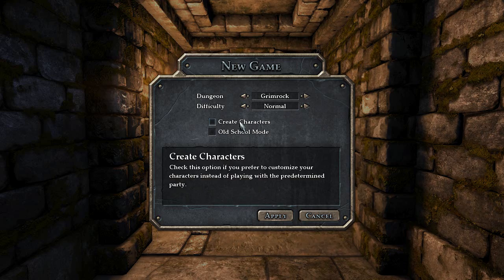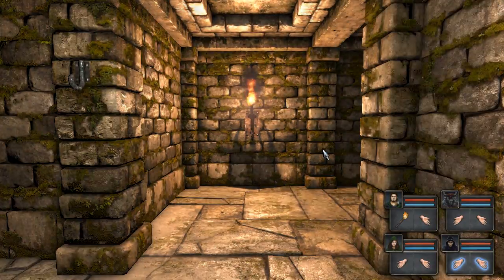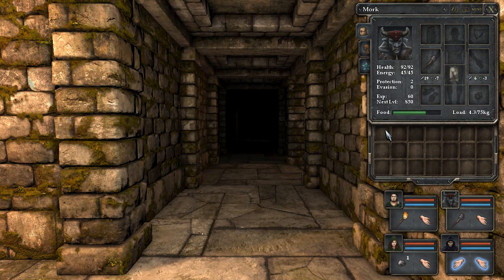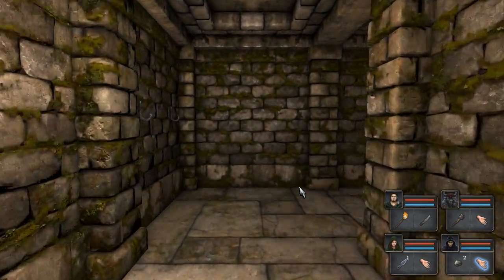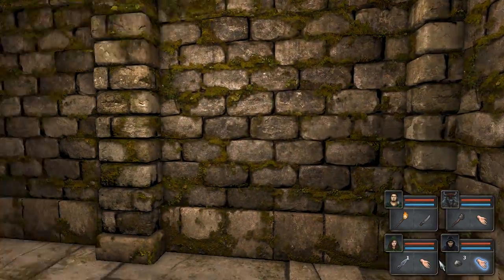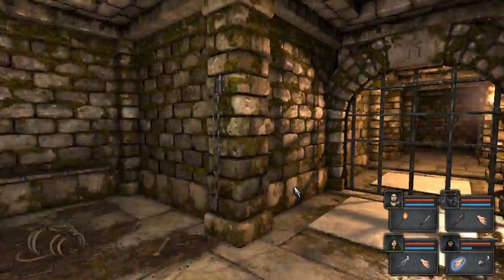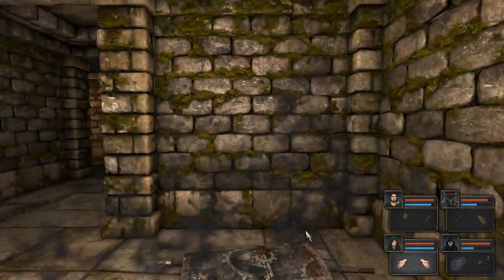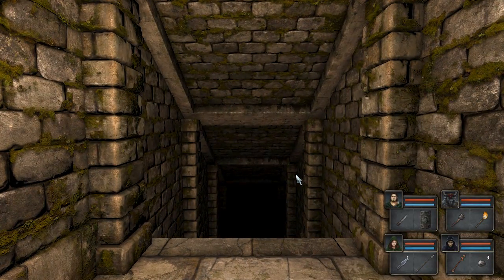Legend of Grimrock (PC) Gameplay w/ Commentary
Like 1987's Dungeon Master and 1991's Eye of the Beholder before it, Legend of Grimrock is a "dungeon crawler" that tasks you with leading a party of four through treacherous dungeons one floor at a time while solving puzzles and combating the evil creatures within.  In this video, I discuss the game's mechanics and lead you through the first level using a pre-made party consisting of two Fighters, a Rogue, and a Mage.  Although Grimrock is oldschool at heart, its excellent audio, visuals, and even controls and interface make the game accessible even to complete newcomers.  Words of wisdom scribbled on walls provide clues to help solve puzzles and combat is tactical and board game-like but very easy to grasp and be successful at.  For just $14.99, Grimrock is an indie RPG that packs many surprises and that you certainly shouldn't miss out on!